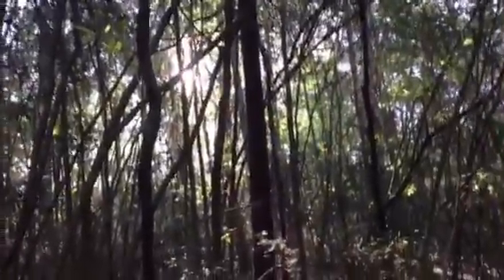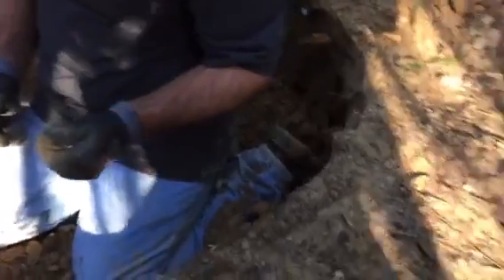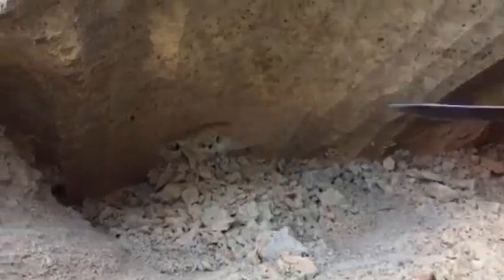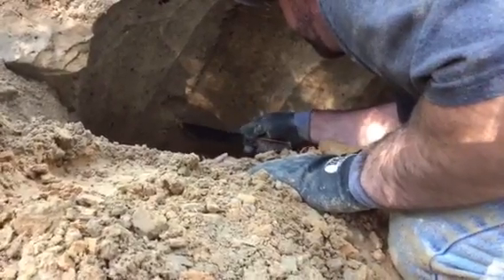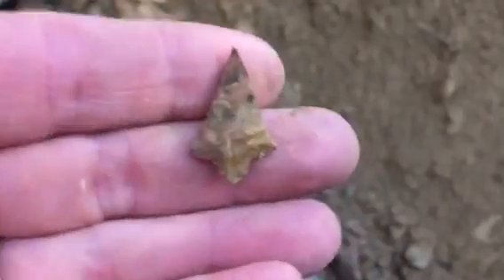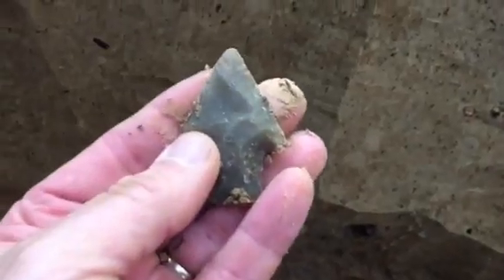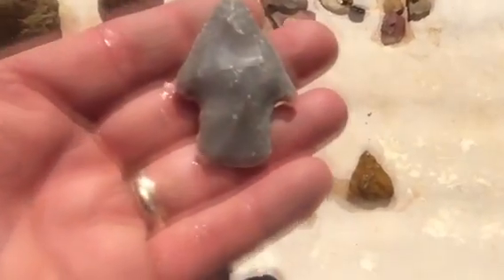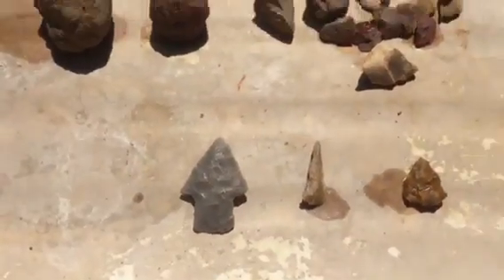Look what we found!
First time out in awhile. Between work and the weather. Digging a new spot that’s giving up some great artifacts! Come along and take a look.